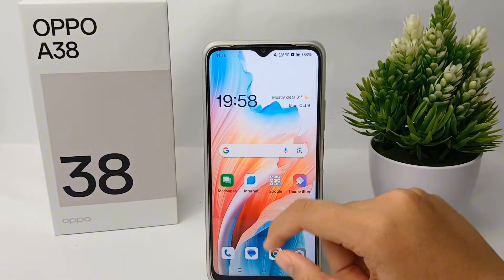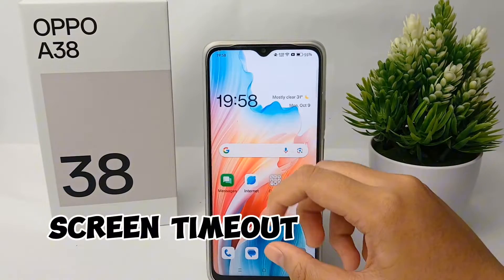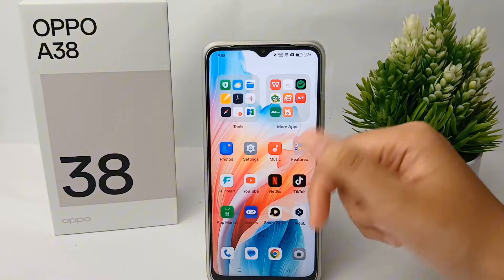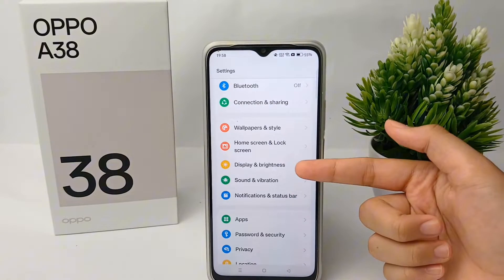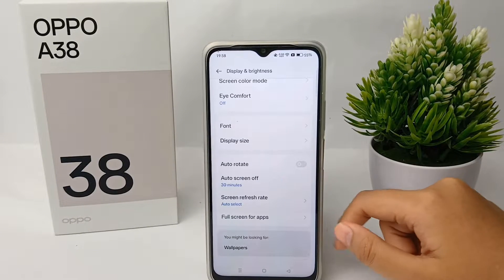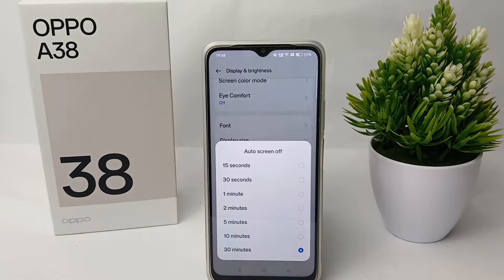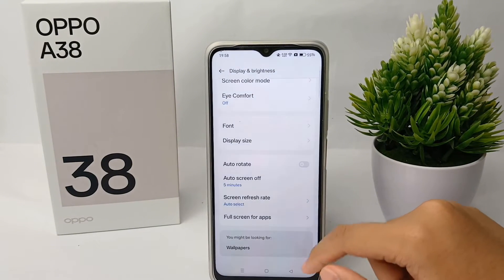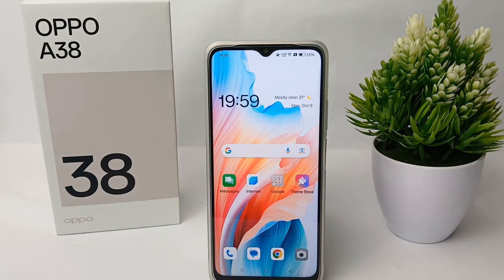How To Set The Screen Time Out In Oppo A38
This video is relevant to the search:
how to set the screen time out
oppo a38
how to set the screen time out in oppo
set the screen time out in oppo a38
screen time out
oppo a38 screen time out.